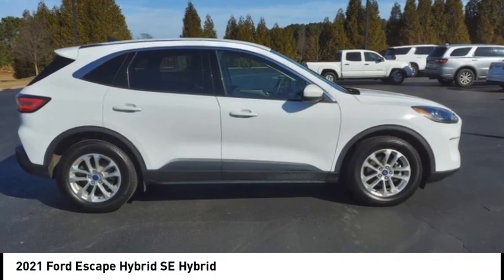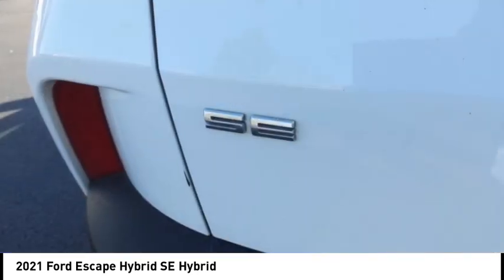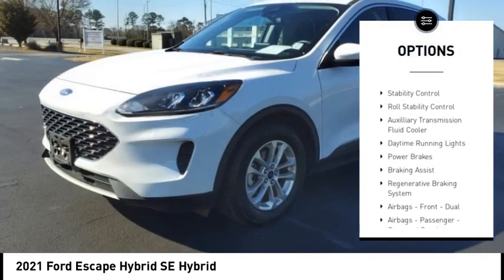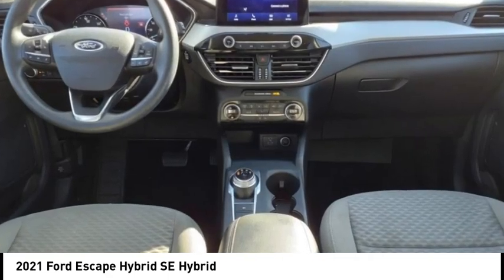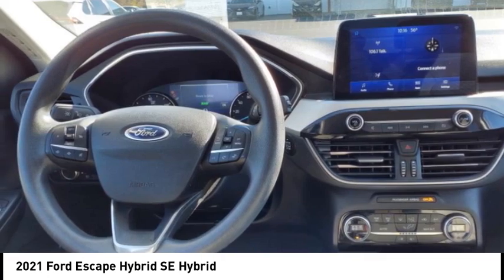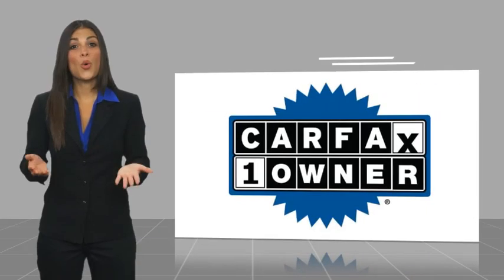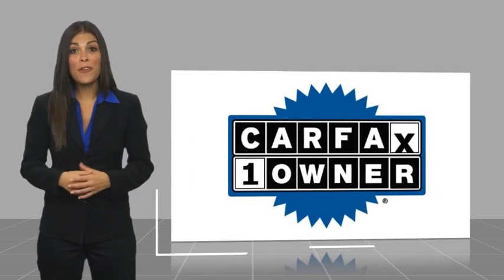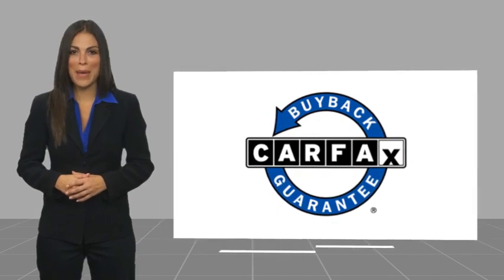2021 Ford Escape Hybrid SE Hybrid Used 15065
2021 Ford Escape Hybrid SE Hybrid

Massey Toyota
4760 Hwy 70 W

Oxford White 2021 Ford Escape SE Hybrid FWD eCVT 2.5L iVCT 2.5L iVCT, eCVT, Dual-Zone Electronic Automatic Temperature Control, Electronic Fuel Door Release, Equipment Group 201A, Instrument Panel w/6.5 Digital Screen, Neutral Towing Capability, Pedestrian Alert Sounder. Recent Arrival! Odometer is 1053 miles below market average! 44/37 City/Highway MPG  In business for over 80 years!!!